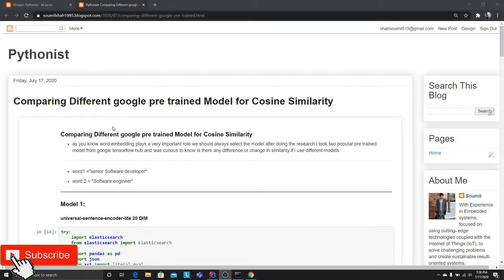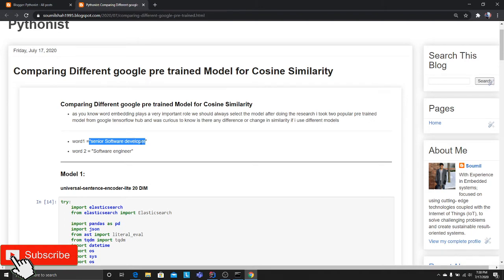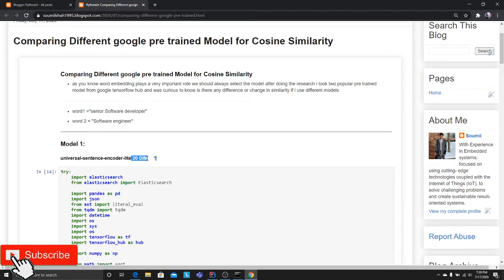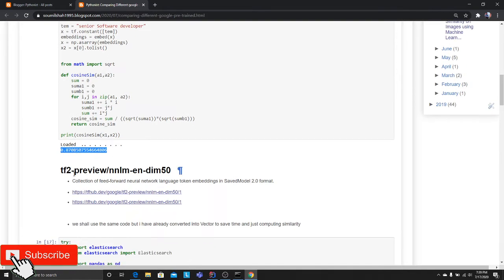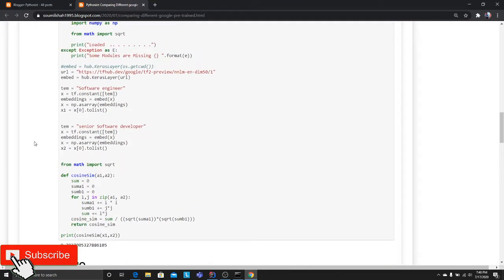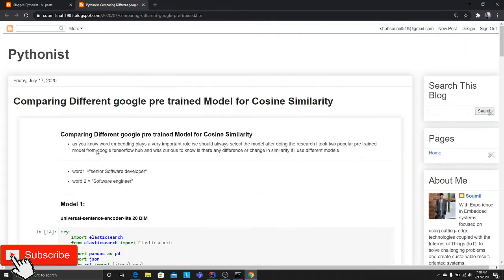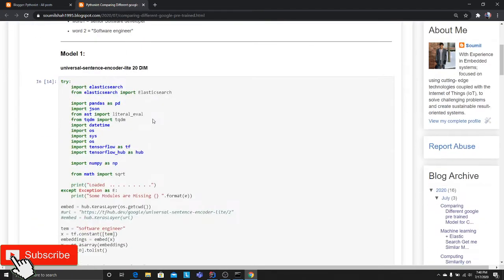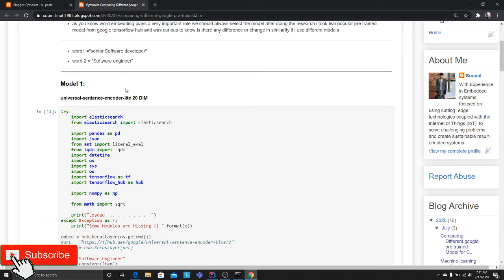Comparing Different pre trained Word Embedding Model for Cosine Similarity